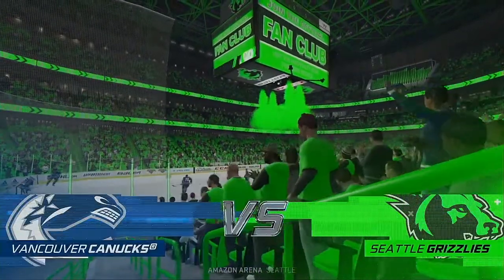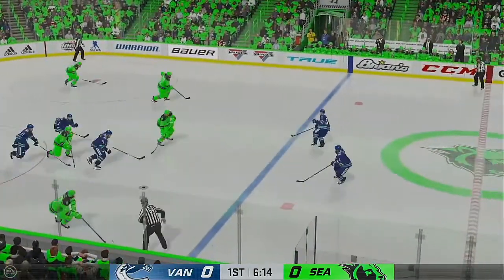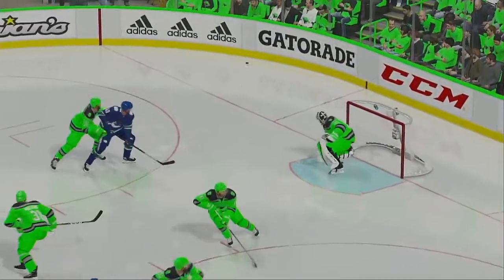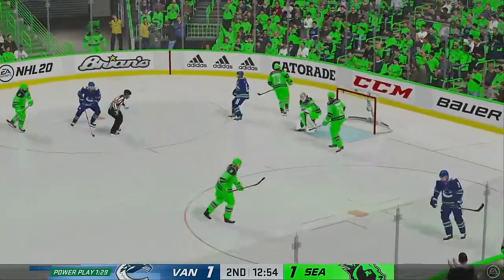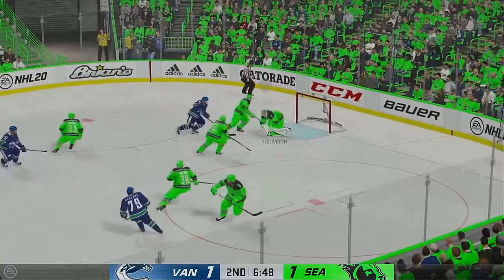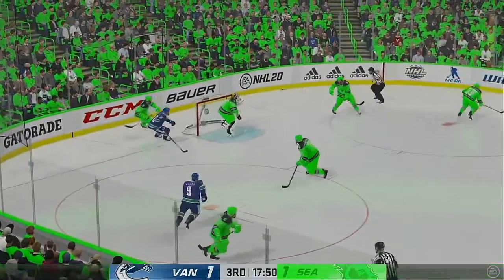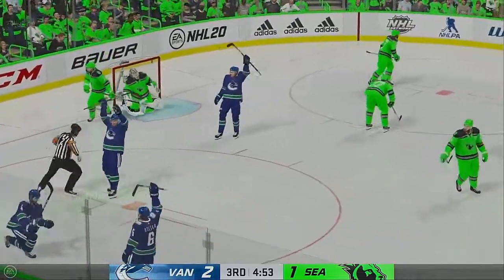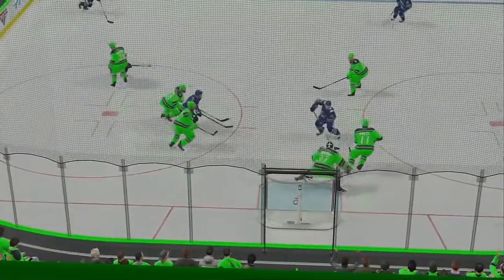NHL Expansion Showcase Game 1 Vancouver Canucks @ Seattle Grizzlies